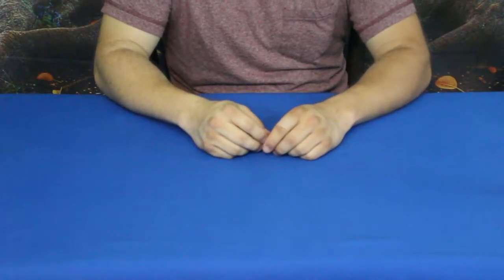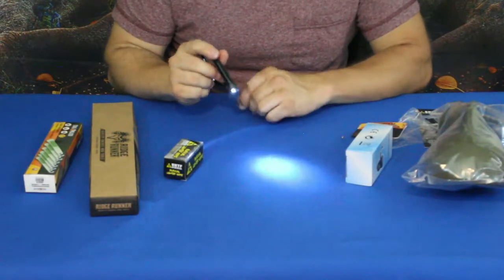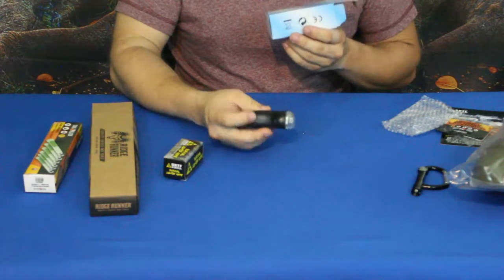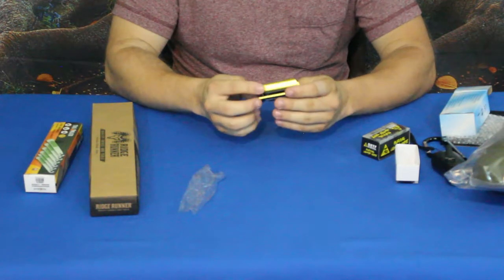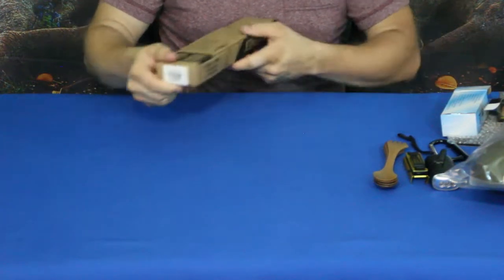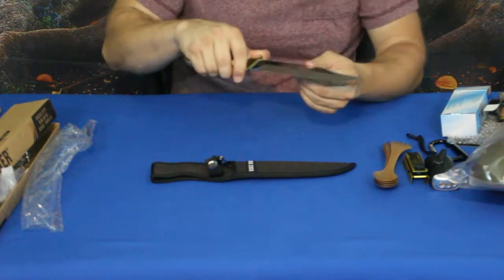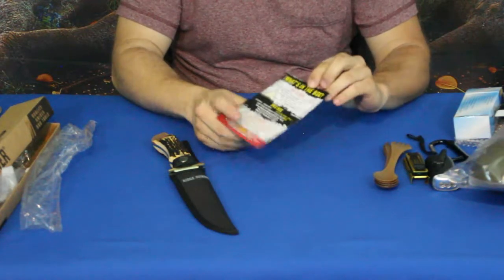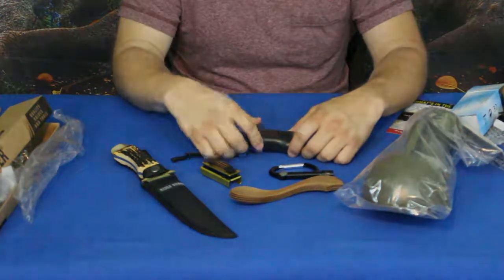Camping & Survival - SHTF box 4 - Budk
They seemed to to be reaching on some of this. TBH the bottle ended up in the recycle.